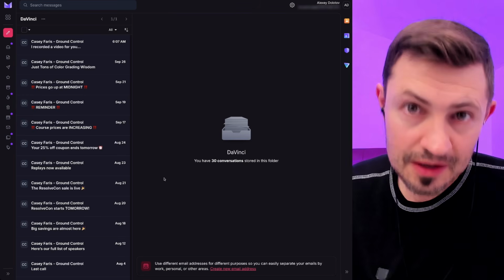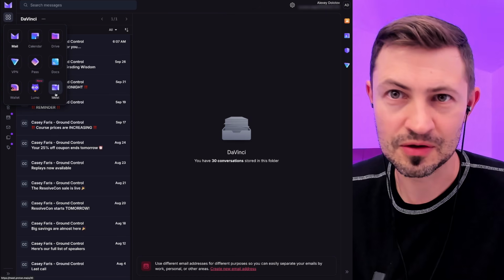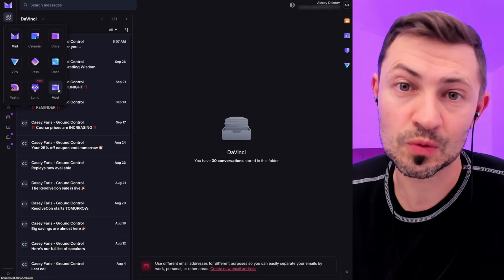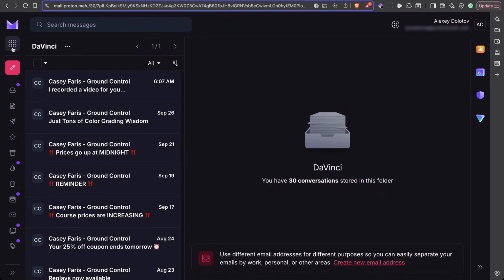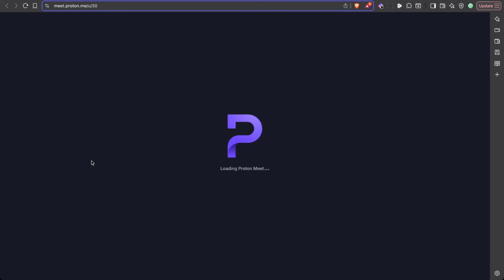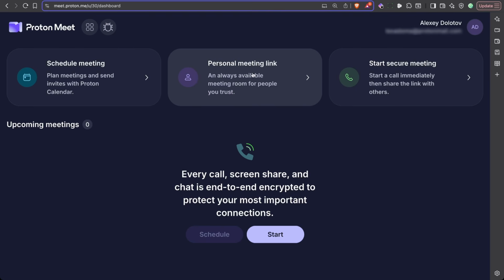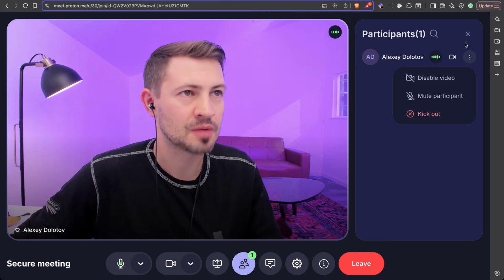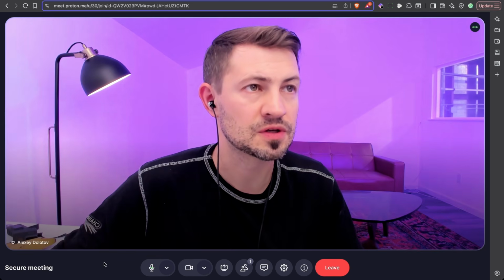The New Proton Meet (Released to Public March 31, 2026) - A candid test and preview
In this video, I jump into a candid test of @ProtonPrivacy's / @ProtonAG's  upcoming secure video conferencing tool — Proton Meet. No fancy editing, no script, just me logging in for only the second time and hopping on a call with my friend @CAMER1sf to see how it actually performs in real life.

We ended up talking for an hour straight and…it worked flawlessly. No glitches. No lag. Absolutely like a charm. So based on this experience, I’m officially sold! Proton Meet will now be replacing Brave Talk for the meetings that I host, and definitely will replace Zoom and Google Meet at all costs going forward. If you’re into privacy-first tools or looking to de-Google your workflow, keep your eyes open. Proton Meet should be rolling out to public accounts soon. I hope just in time for Christmas.

Mac OS Tahoe screenshots from @arstechnica , check out their full review